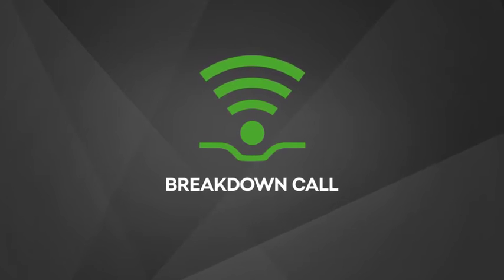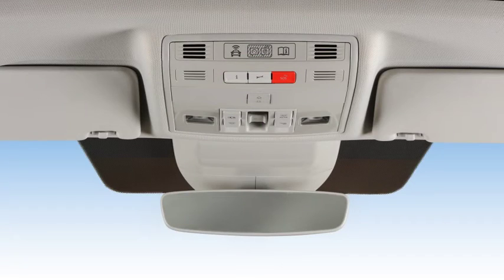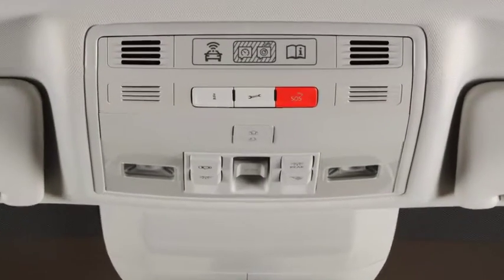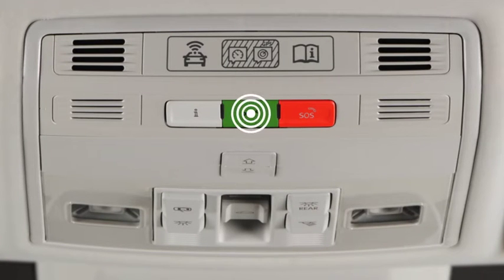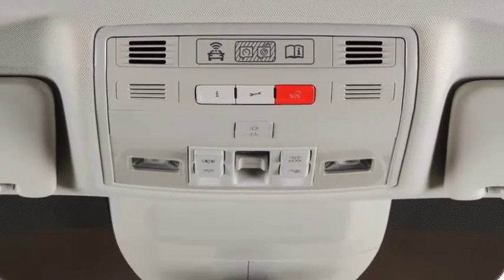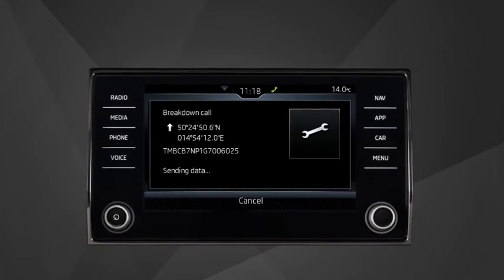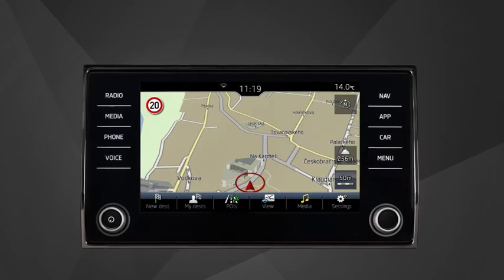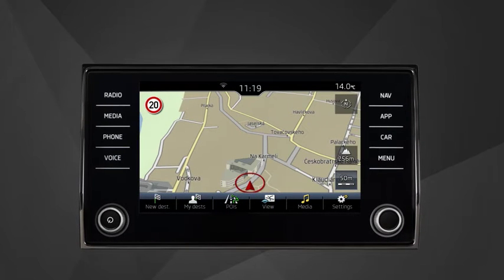ŠKODA Connect - Haverisamtal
Maximal enkelhet och bekvämlighet är våra honnörsord, även om din bil går sönder. Genom att trycka på takmodulen ansluter du dig till Vägassistansens Callcenter. Bilen sänder dessutom uppgifter om sin position och sitt tillstånd till callcentret så att du snabbt kan